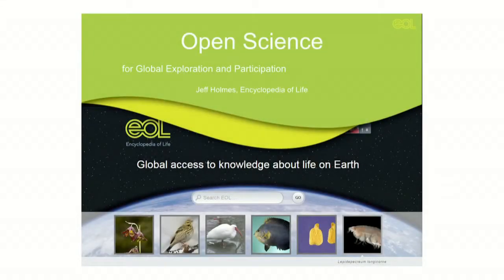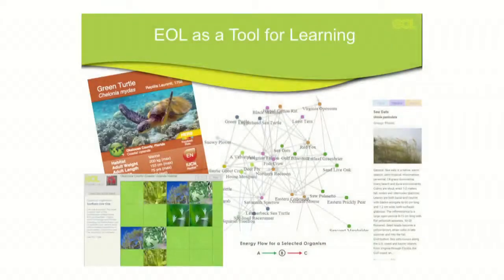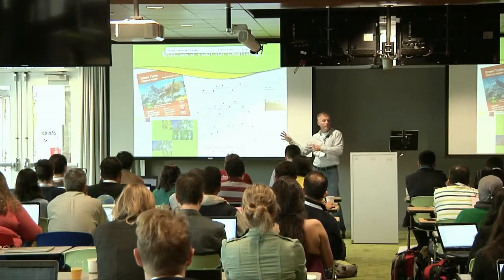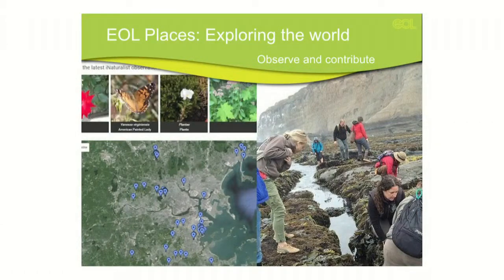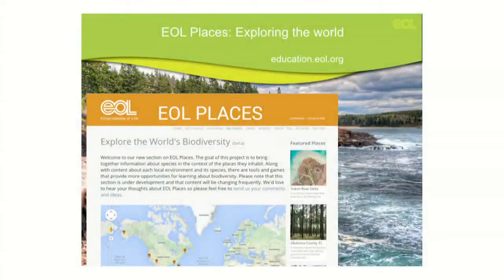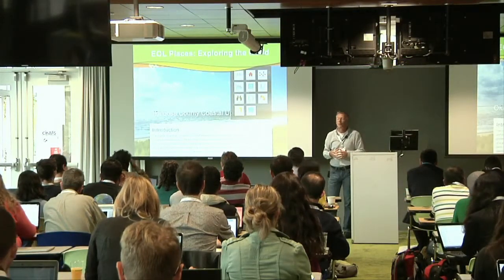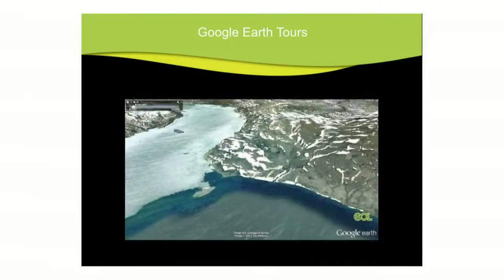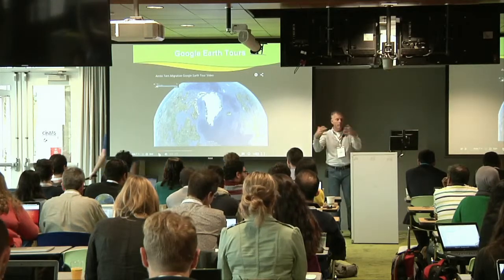Jeff Holmes, Storytelling with Google Earth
Jeff Holmes from Encyclopedia of Life presents "Engaging students with stories about remarkable species and the people who study them"